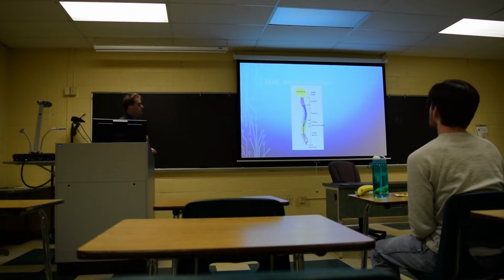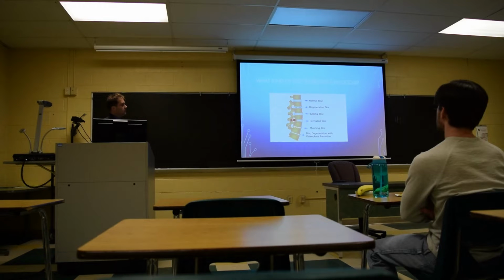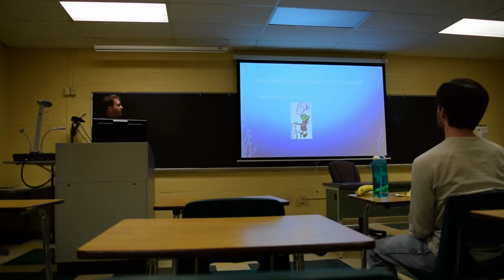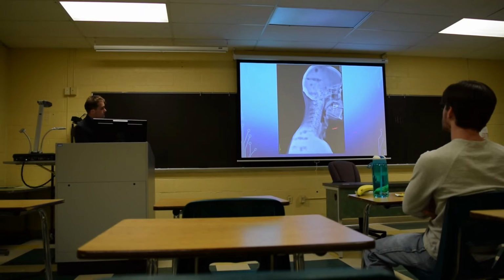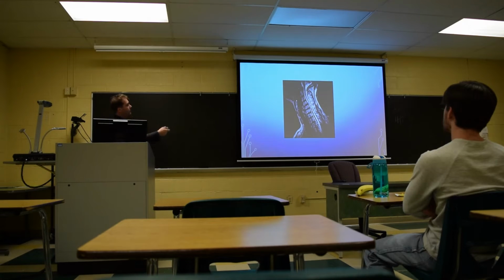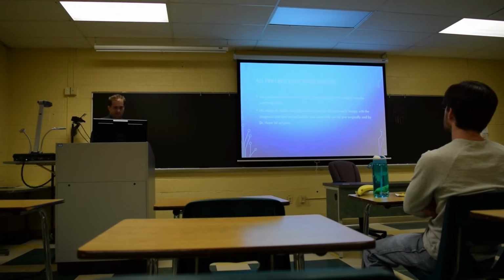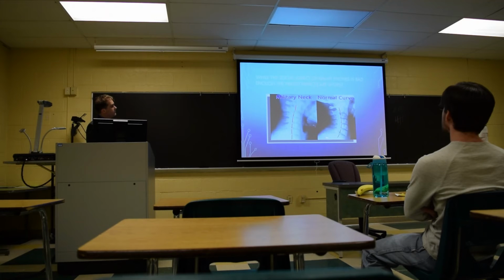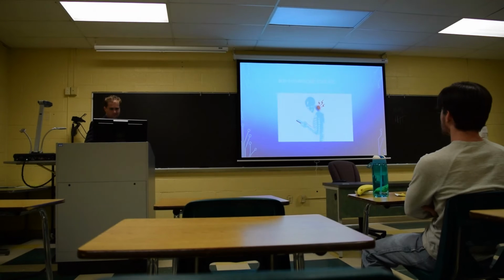Dr. Hatam's guest lecture on the topic of spinal pathology and back pain prevention.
11/7/2018 Anne Arundel Community College.